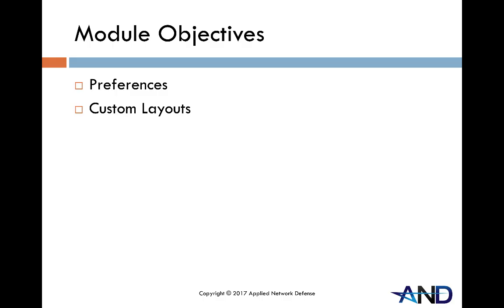6-1 Customizing Wireshark